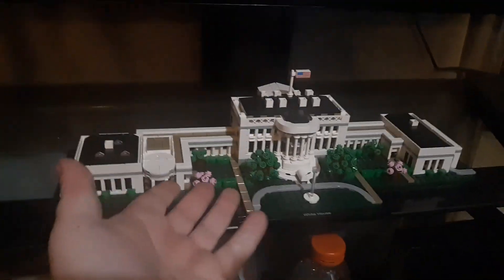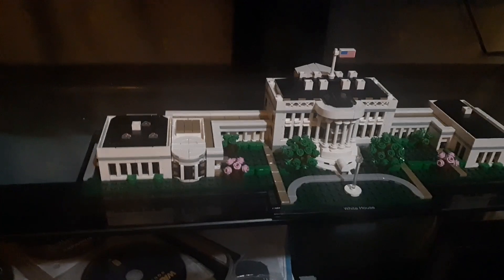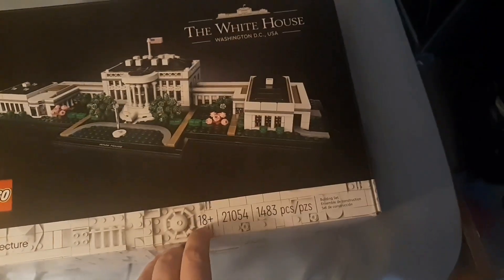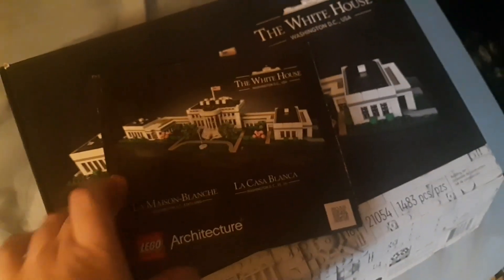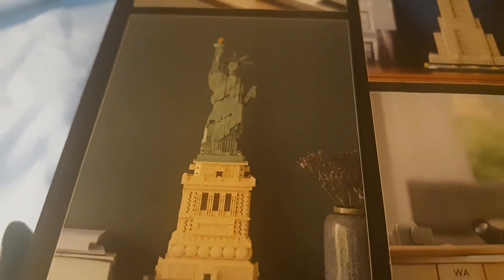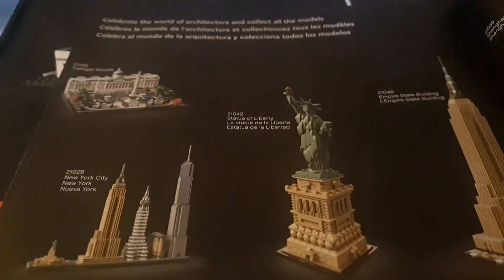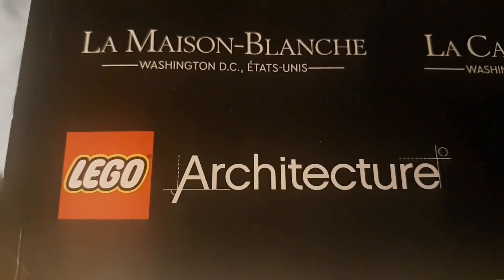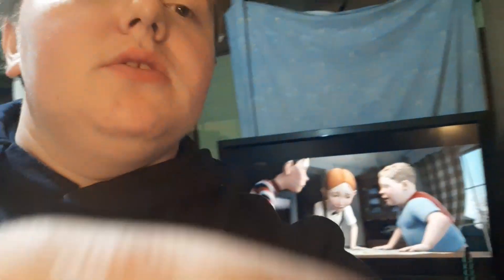Lego White House Reveal 30 subs special (hidden suprise!?!?)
The Reveal you've all been waiting for is finally here with a part 2 coming soon